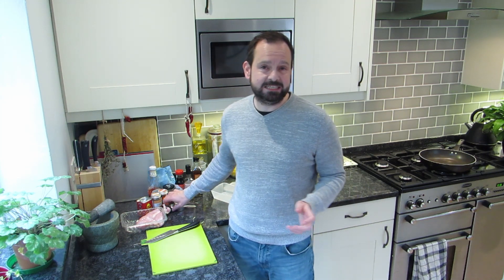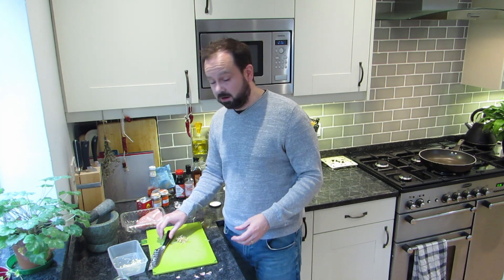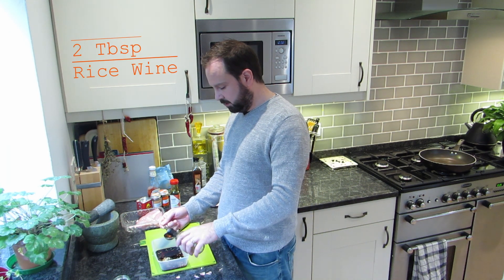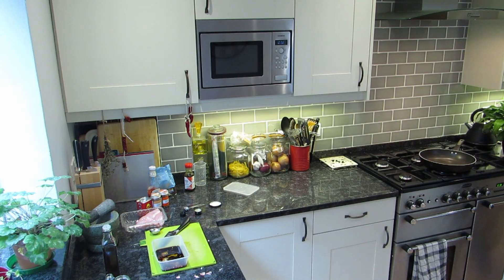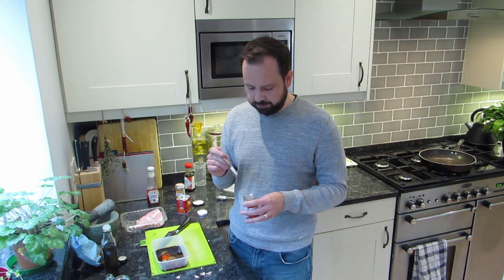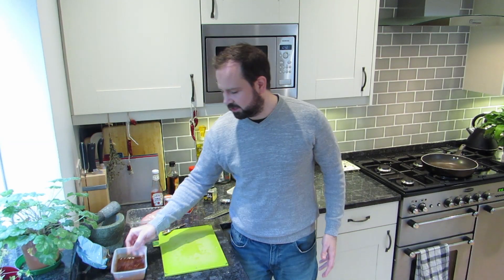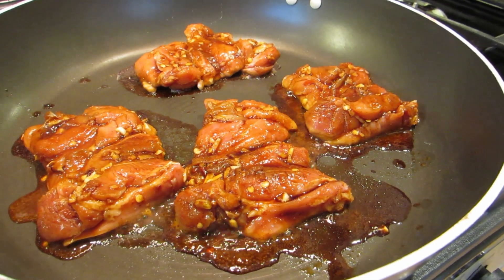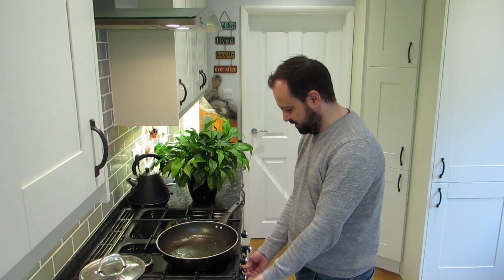Soy Glazed Chicken Recipe | Teriyaki meets Sweet and Sour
I'm not sure I'm happy with the name of this recipe but I sure am happy with the flavour. It's a whole Teriyaki meets Sweet & Sour Chicken type affair that is bursting with flavour and a firm favourite in my house.

So easy to make, just a bit of marinading while you do something else then only 15 mins to cook. It gives you a great weekday meal that looks and tastes like you've spent hours on it.

I tend to serve it with rice and a side of sesame spinach but you can easily bulk it out by stir frying some veg and adding into the mix with the chicken

Ingredients
Serves 2

4 chicken thighs (skinless and boneless)
2 cloves garlic
1/2 inch fresh ginger
1/2 tsp Chinese 5 spice
1/2 tsp smoked paprika
1/4 tsp chilli flakes
2 tbsp soy sauce
2 tbsp rice wine (shaoxing or mirin)
2 tsp seasame oil
1 tbsp soft brown sugar
4 tbsp tomato ketchup